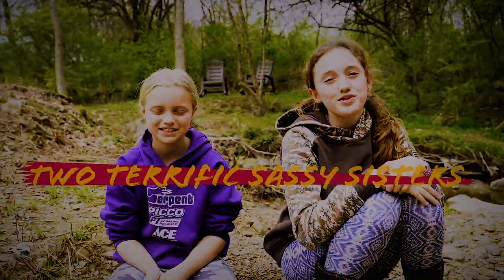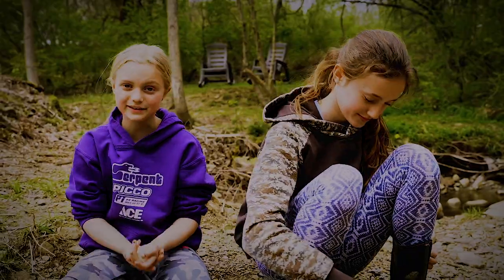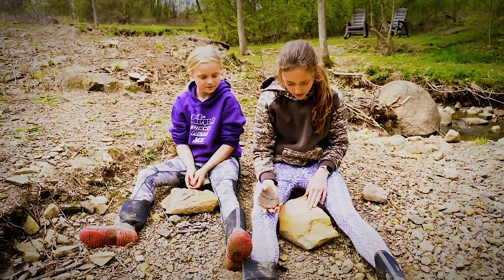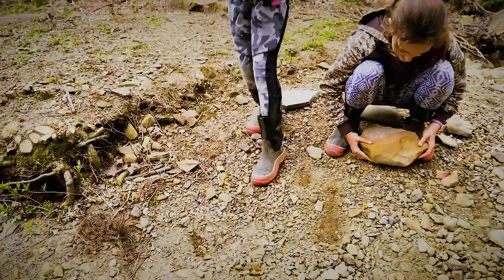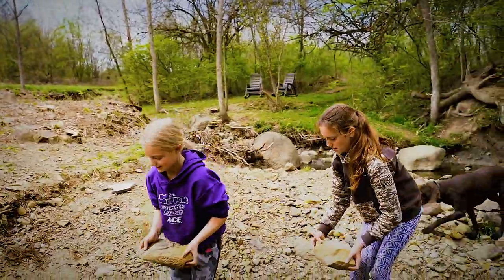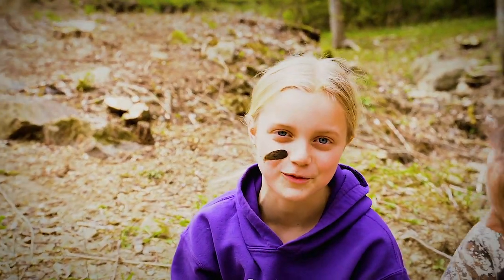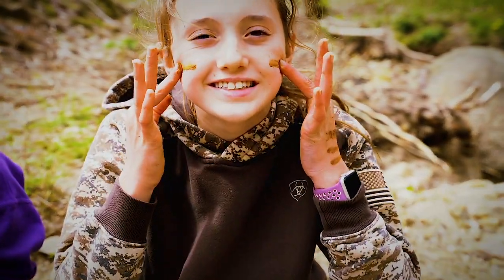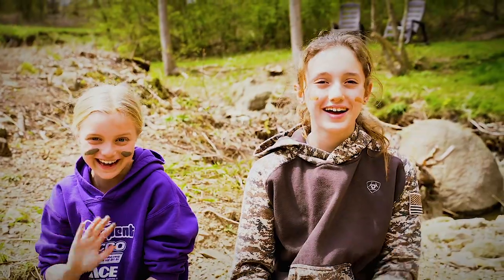How to make homemade face paint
Today we make some homemade face paint from rocks and water from the creek.